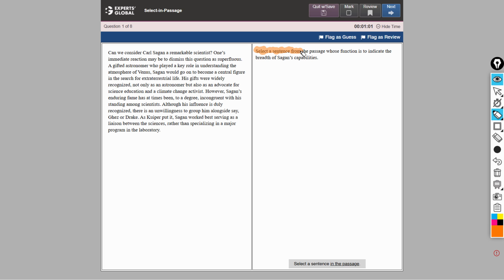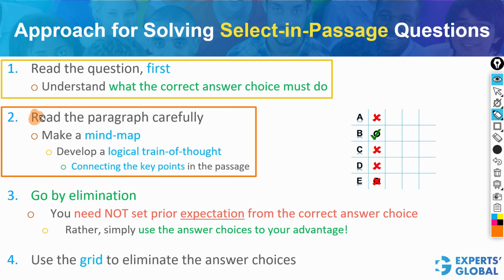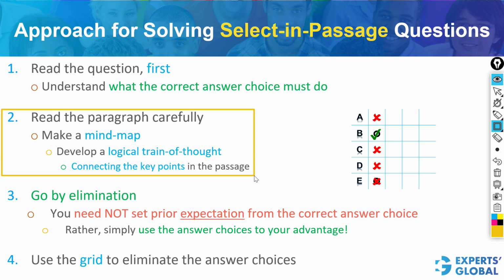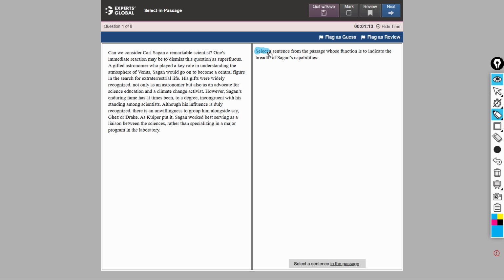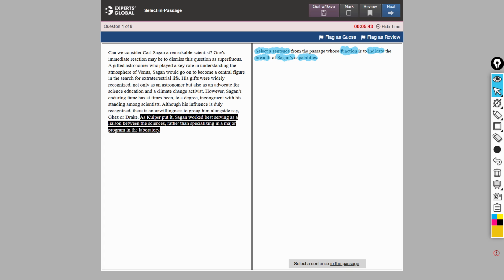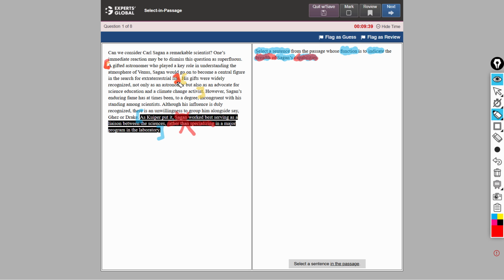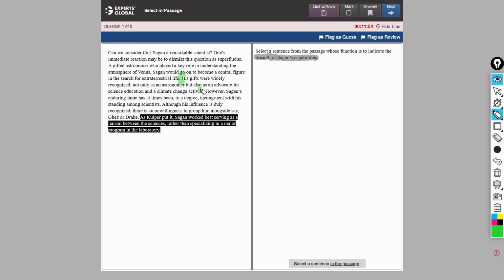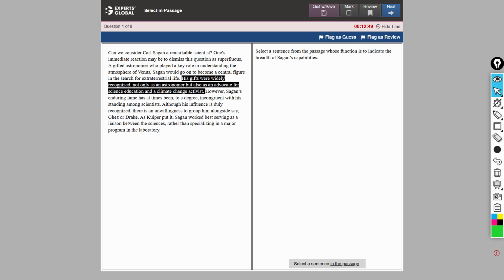Can we consider Carl Sagan a remarkable... | Experts' Global GRE Prep